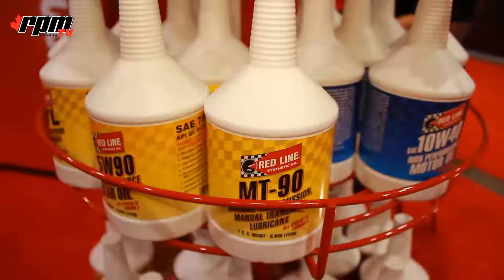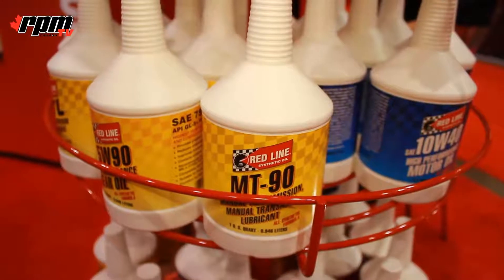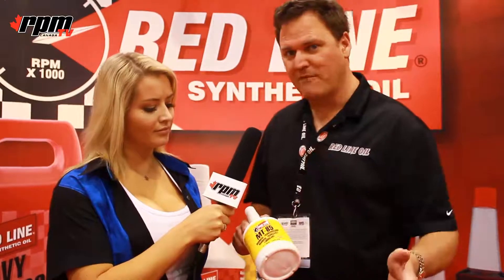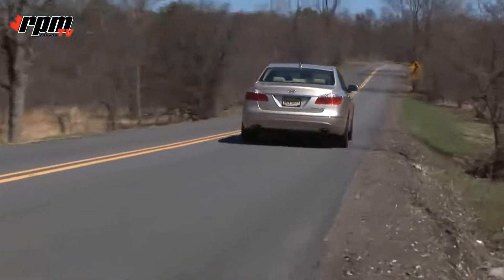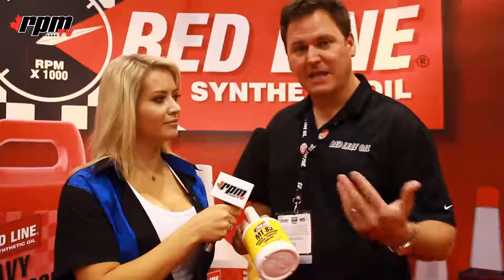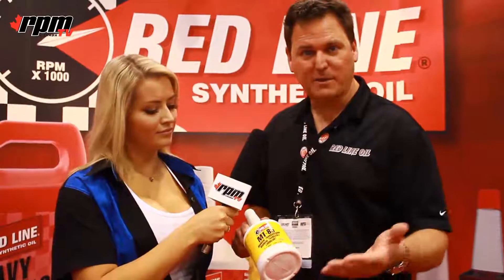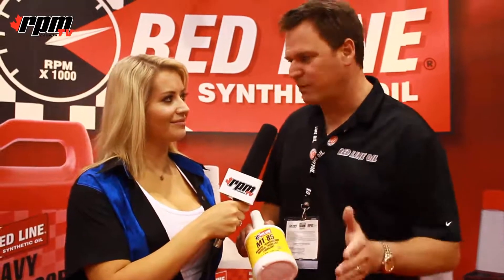RPM TV - SEMA 2010 - Red Line Synthetic Oil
RPM TV at SEMA 2010 with Red Line's Cameron Evans